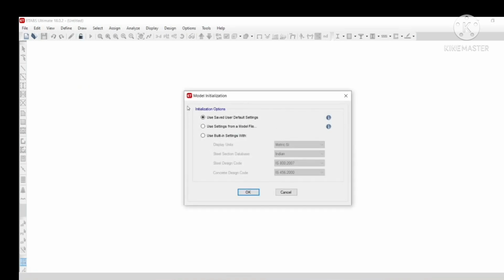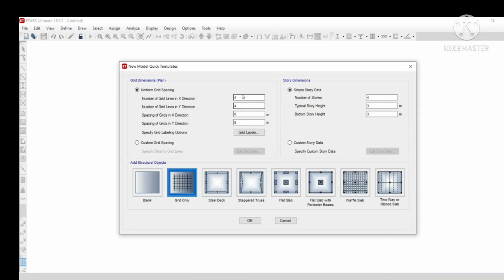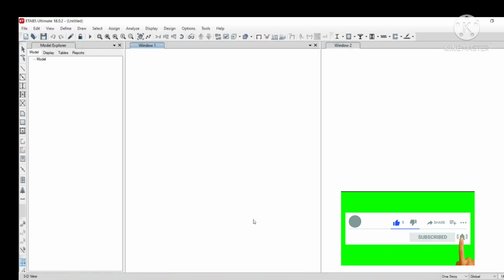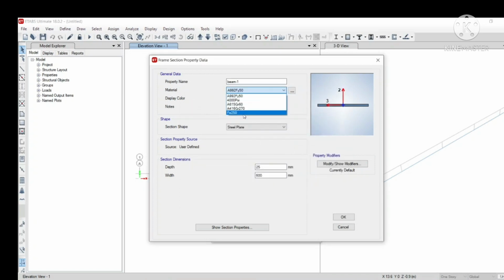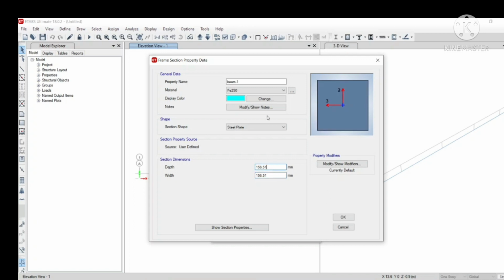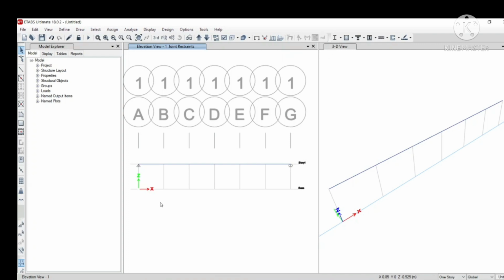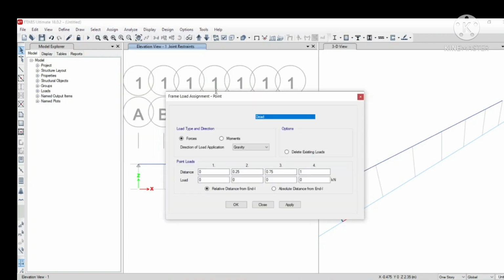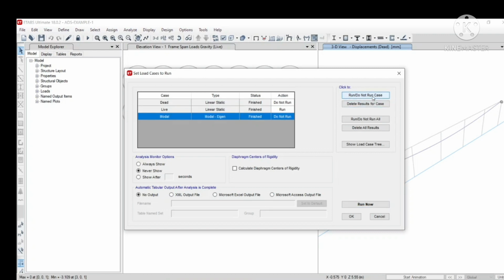Etabs-Level 1-1|Analysis of Simply supported beam -Point load|Comparision-theoretical analysis | ADS